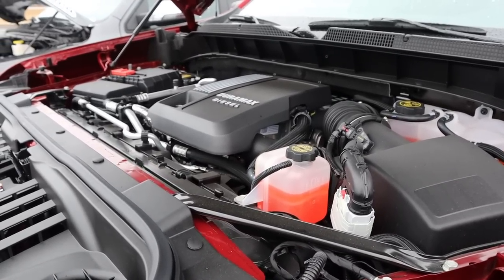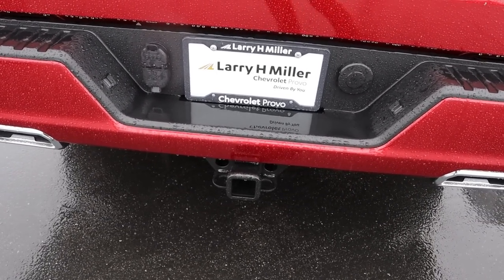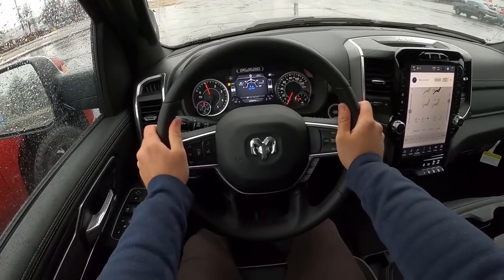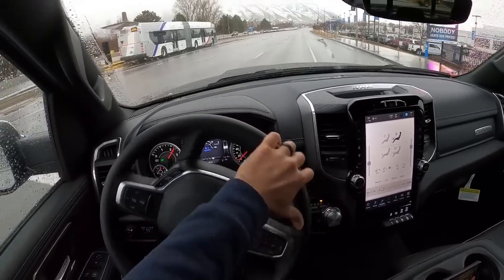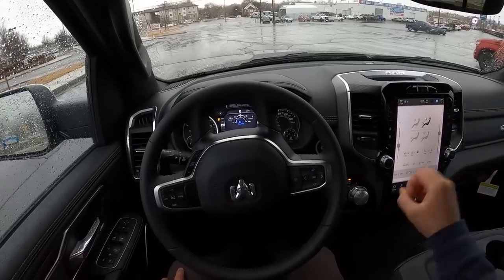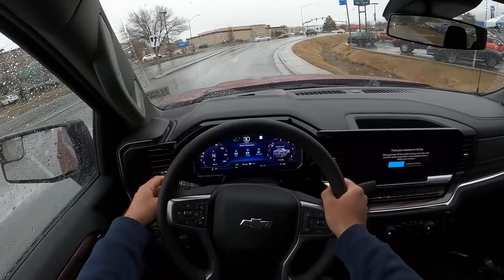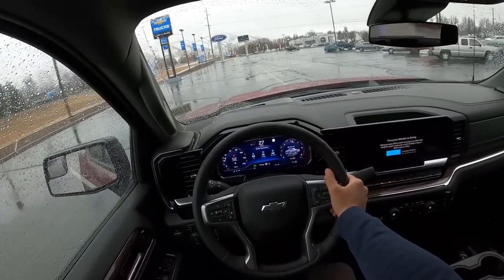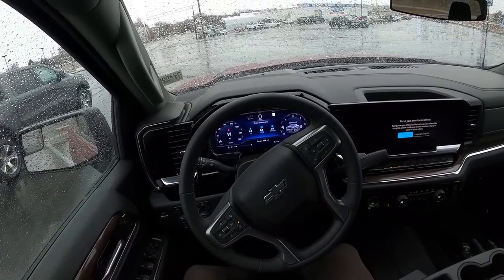2023 Ram 1500 Eco-Diesel VS 2023 Chevy Silverado 1500 Duramax: Which Diesel Is Better?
"If you’re ever injured in an accident, you can check out Morgan & Morgan. Their fee is free unless they win.

Today I compare a 2023 Ram 1500 Eco-Diesel to a 2023 Chevrolet Silverado 1500 Duramax!